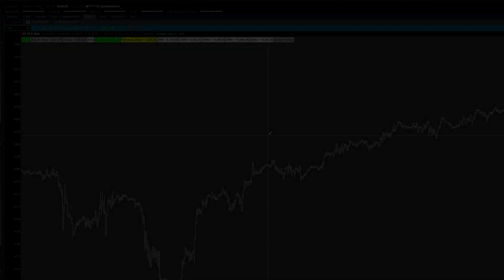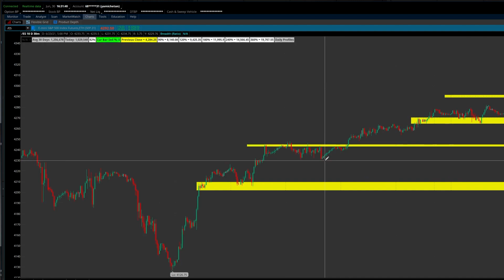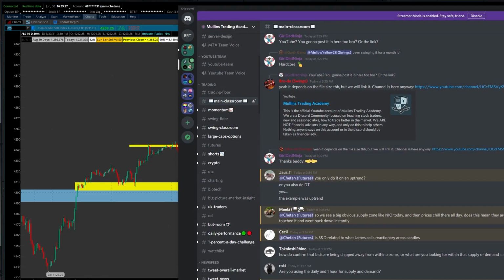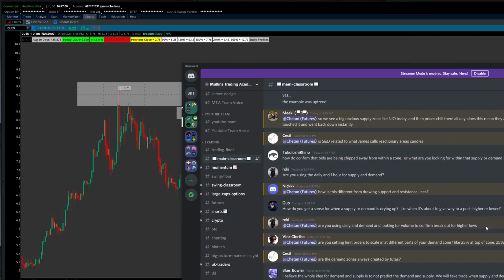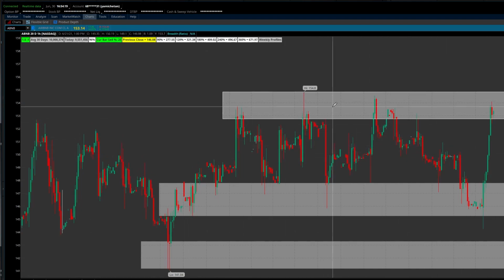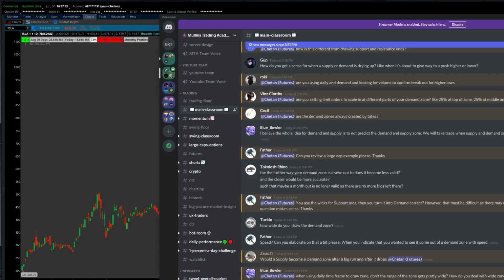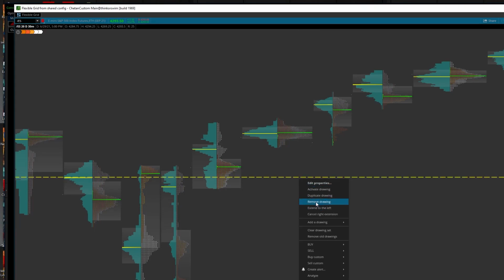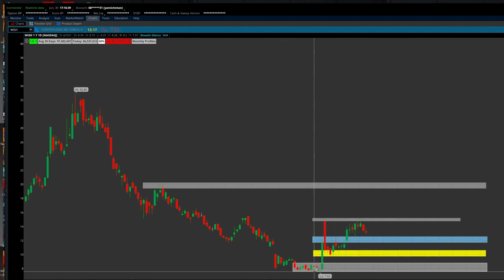Supply and Demand Zones for Stock Trading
In this video, Chetan teaches how to identify and trade supply and demand zones.